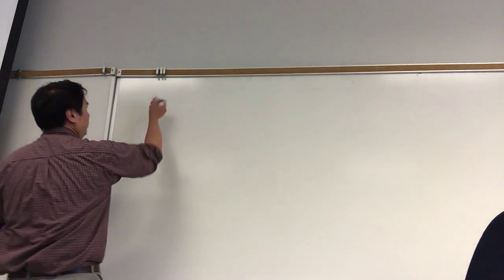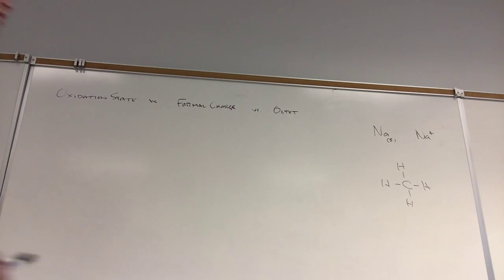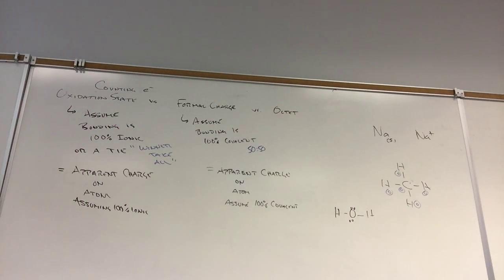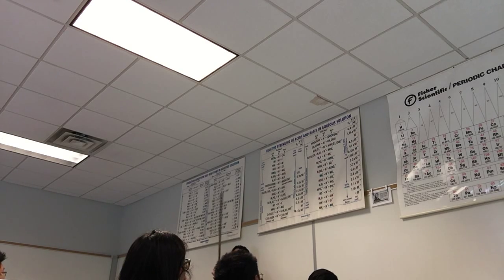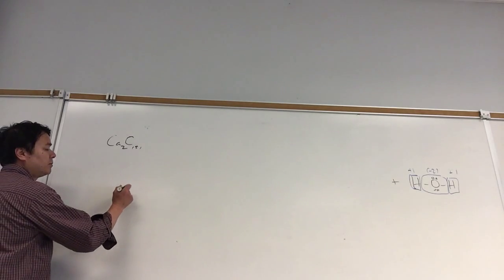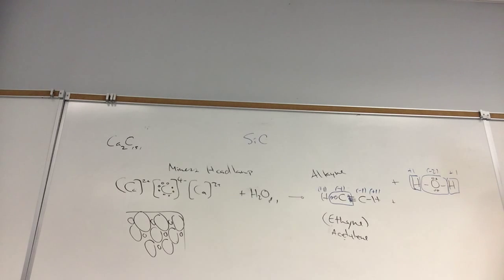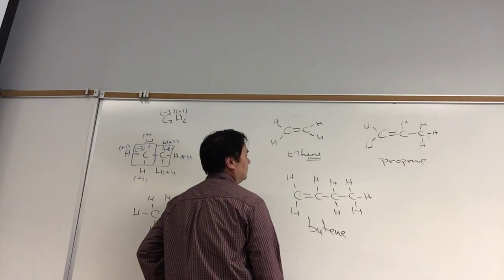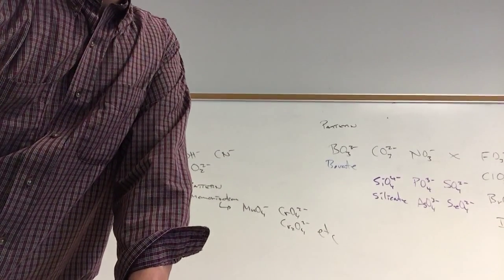i phone 009